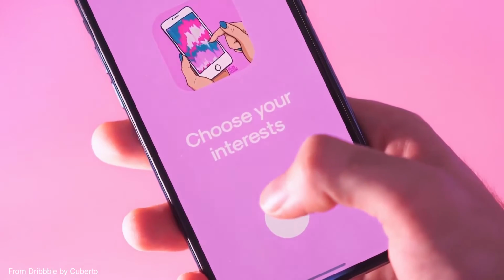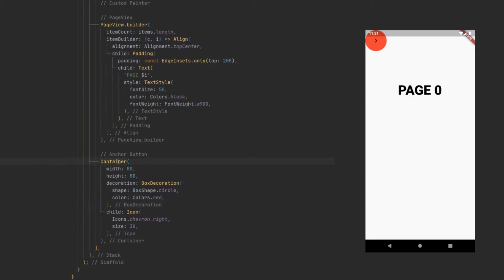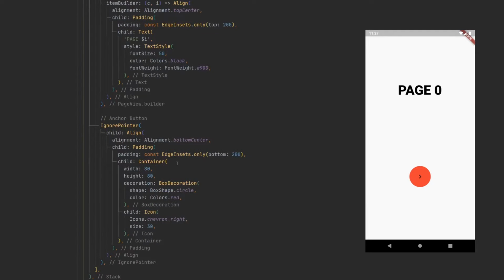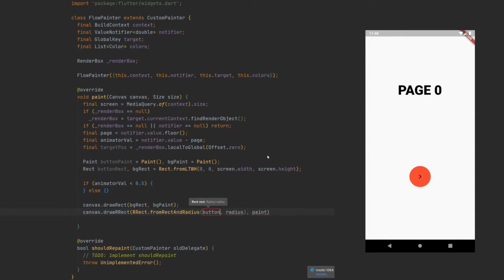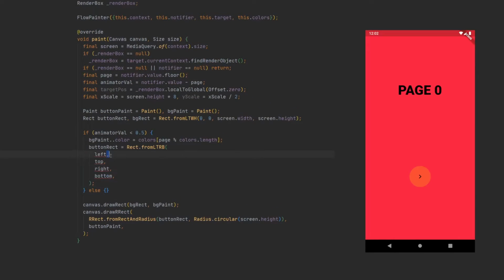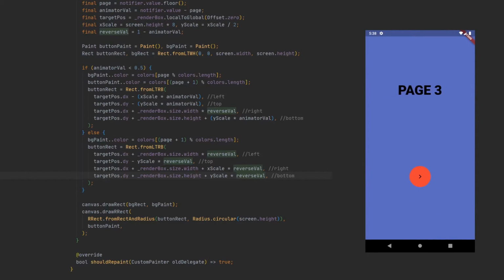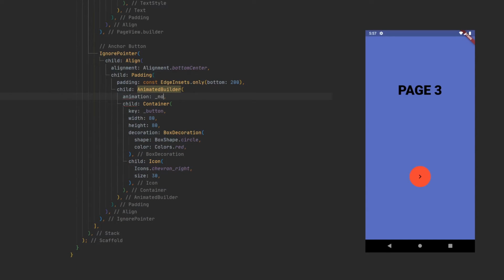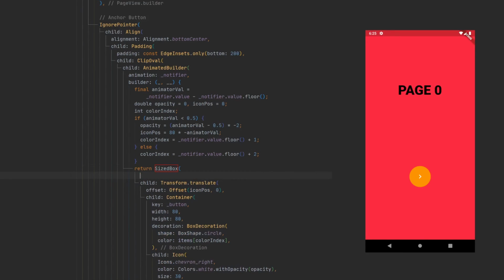Dope On-boarding Flow Animation with Flutter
In this tutorial I'm gonna show you how you can create a stunning on-boarding animation for your flutter applications.

I appreciate your suggestions and comments.